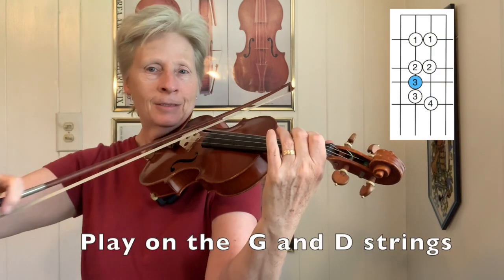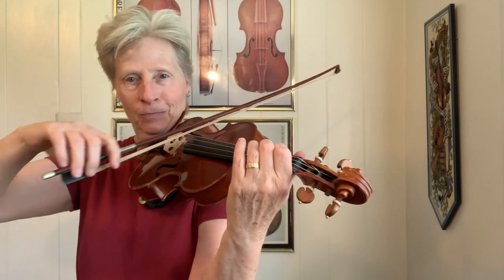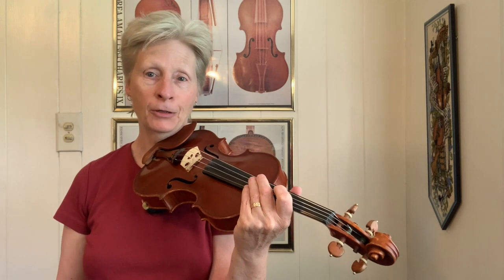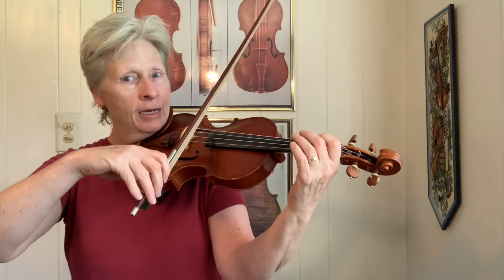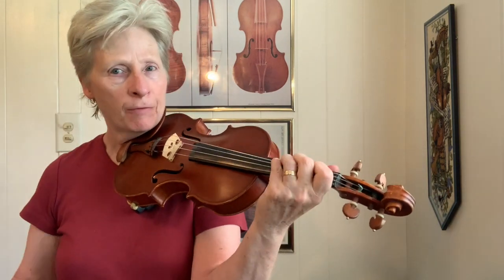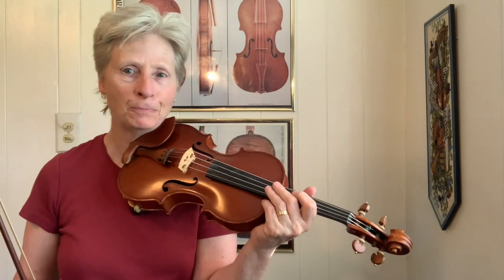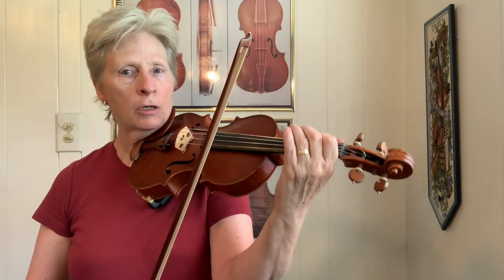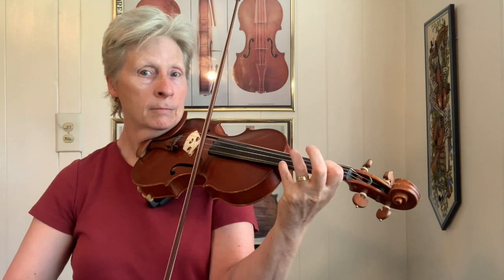Blues Fiddle : A Major Blues Scale Lesson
If you're going to learn only one scale, the major blues scale is the one! It's an all-purpose scale that works over many styles. Get familiar with the patterns that create the A major blues scale in this play-along video.

Jam with me at 16:03!